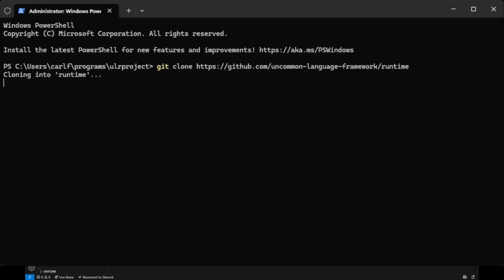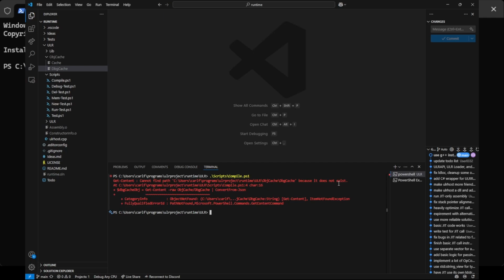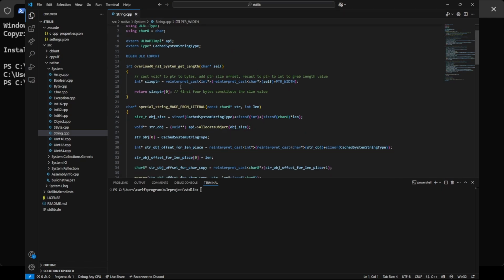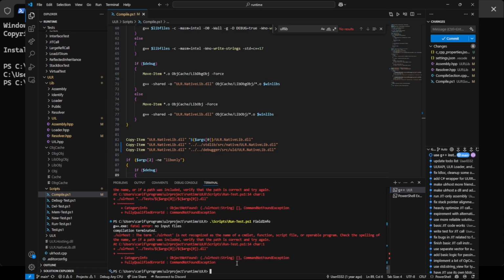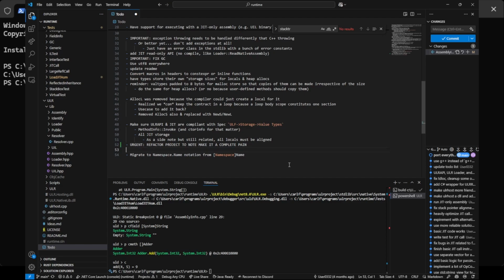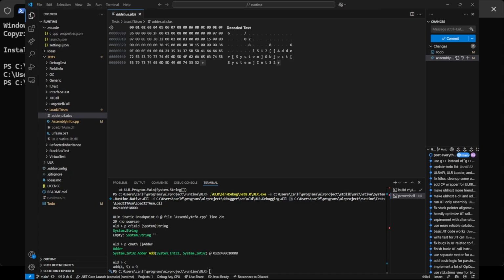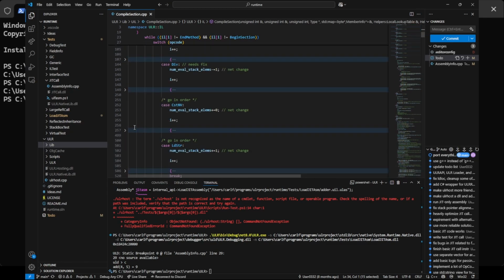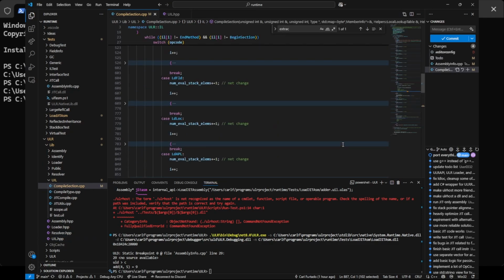Me Realizing That I Have Horrible Project Design Skills - ULF Coding Session 1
I really thought I would be able to get this up and running quicker...